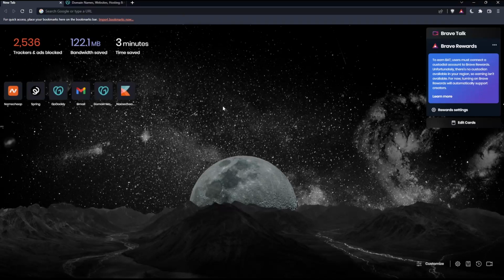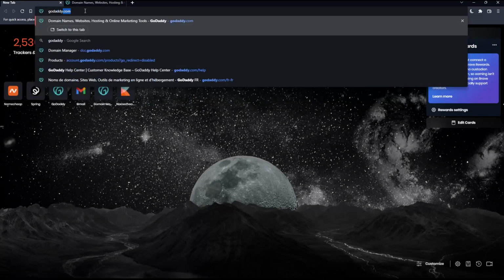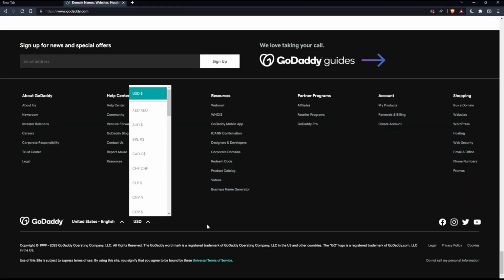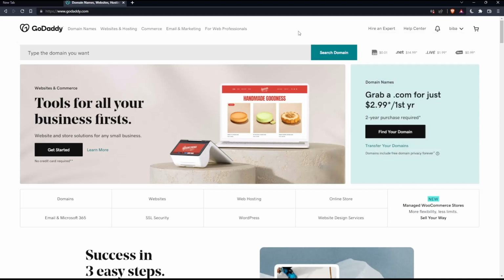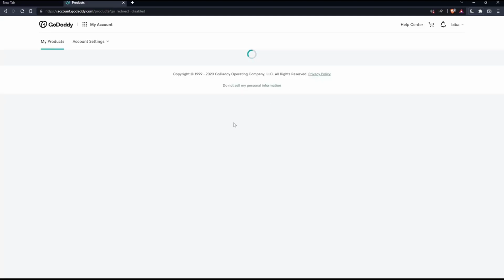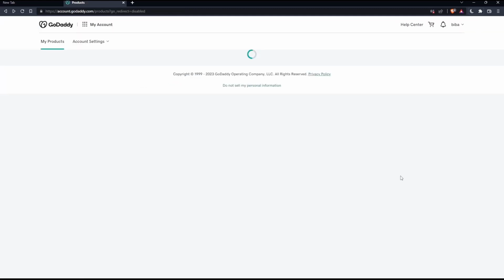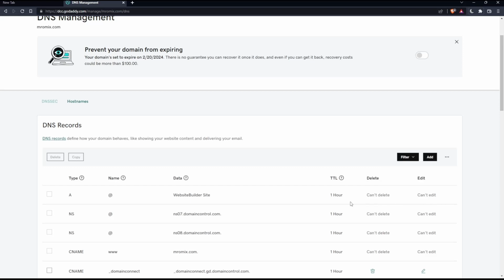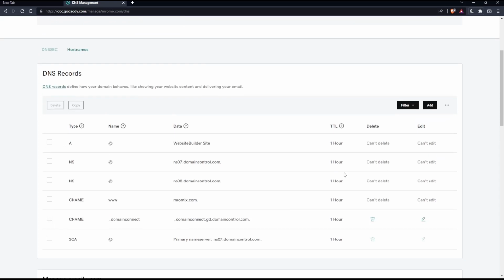How To Point Domain To Ip GoDaddy Tutorial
Today we talk about piont domain to ip,point ip to domain godaddy,how to point ip address to domain name godaddy,point domain to server ip,point domain name to ip address